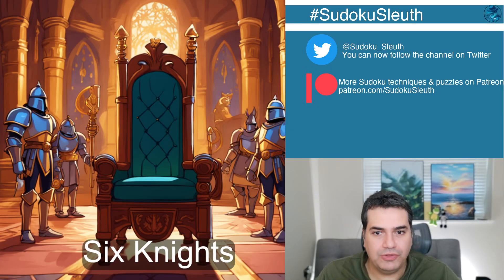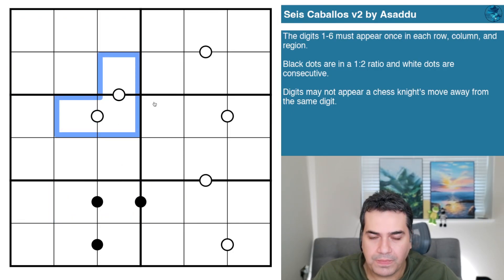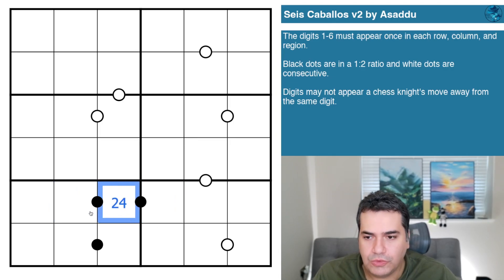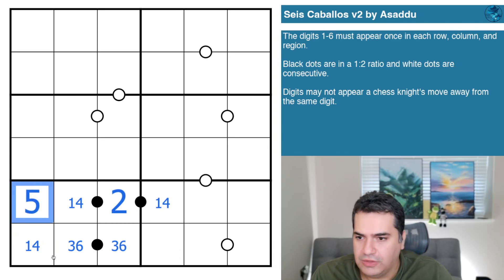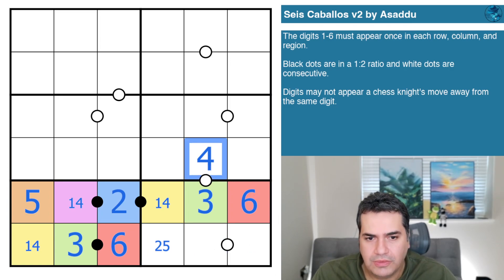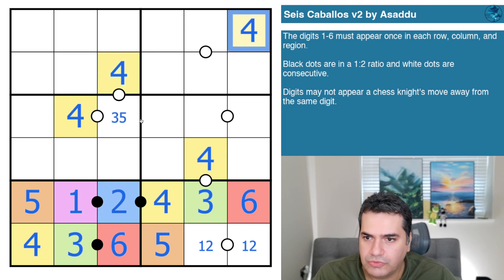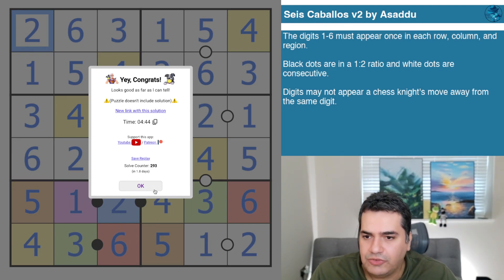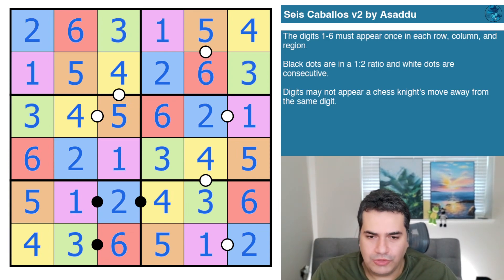Six Knights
Today's Puzzle:

A straightforward six by six puzzle with lovely Knight's move constraints for a quick solve!

Rules:

The digits 1-6 must appear once in each row, column, and region.

Black dots are in a 1:2 ratio and white dots are consecutive.

Digits may not appear a chess knight's move away from the same digit.